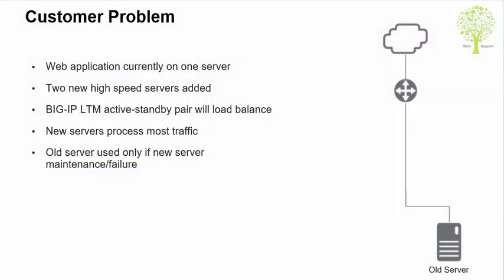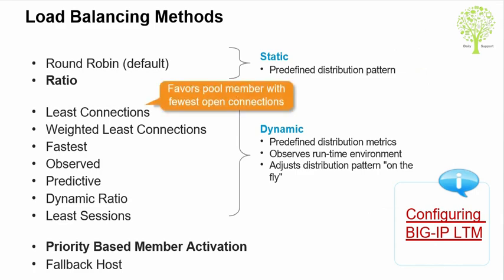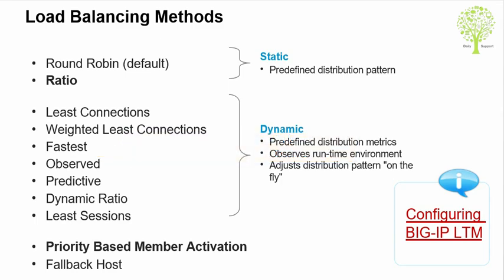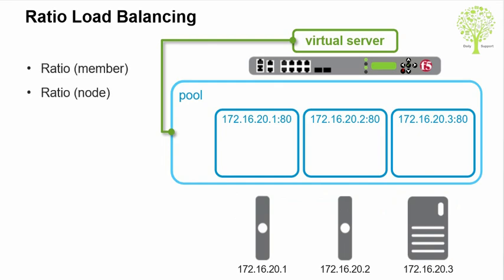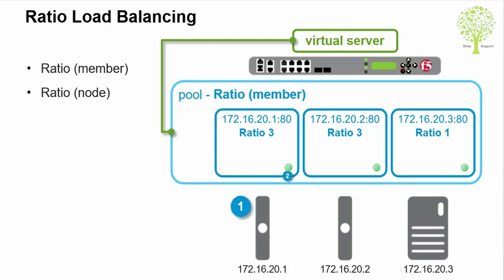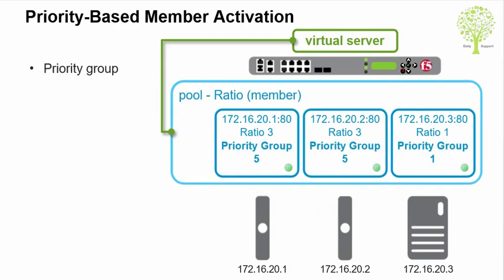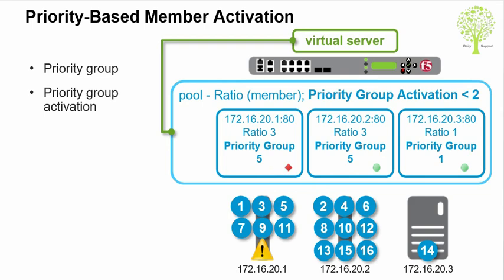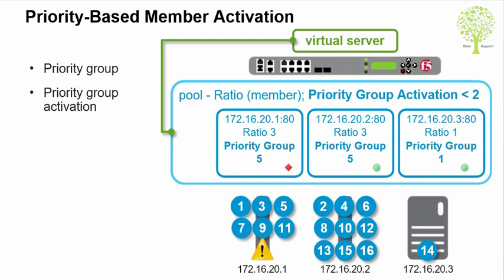Mastering F5 LTM Configuration, Features, and Best Practices || F5 Load Balancer || F5 Big-IP LTM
Basics of F5 Local Traffic Manager (LTM):

1. What is F5 LTM?
F5 LTM (Local Traffic Manager) is a module of the F5 BIG-IP platform. It acts as a full proxy, providing advanced load balancing, application traffic management, and high availability for applications and services.

2. Key Components:

Virtual Server (VS): Represents an IP address and port where clients send requests.
Pool: A group of backend servers (nodes) to which traffic is directed.
Node: Physical or logical devices that host applications.
iRules: A scripting language to customize and manipulate traffic flow.
Profiles: Predefined configurations for handling traffic (e.g., HTTP, SSL).
3. Main Features:

Load Balancing: Distributes traffic across multiple servers for scalability and fault tolerance.
SSL Offloading: Manages SSL encryption/decryption to reduce server load.
Health Monitoring: Checks server health to ensure only active servers receive traffic.
Persistence: Ensures users are consistently directed to the same backend server during a session.
Traffic Optimization: Improves application performance with caching, compression, and more.
4. Deployment Modes:

One-Arm Mode: Traffic flows through F5 without direct client-server connections.
Two-Arm Mode: F5 is directly connected to both clients and servers.
5. Use Cases:

Ensuring high availability for web applications.
Securing and accelerating traffic flow.
Custom traffic handling with iRules.
Managing and balancing workloads in a multi-server environment.
This is a simplified summary—let me know if you'd like to dive deeper into any of these topics!